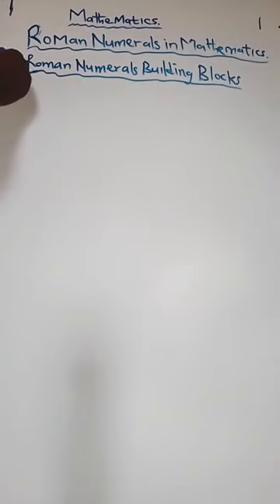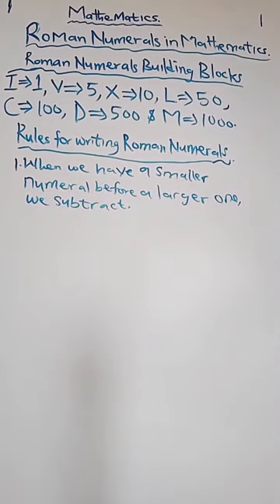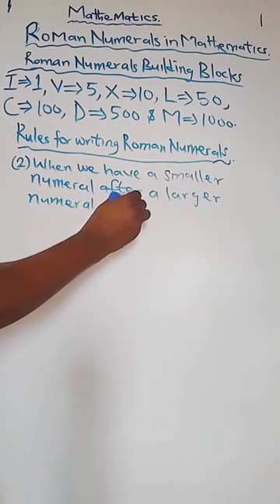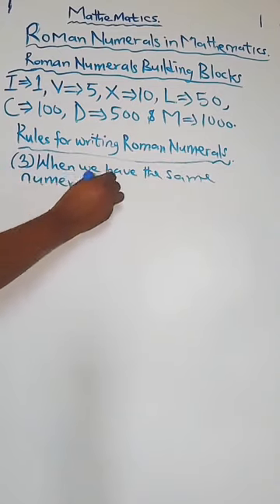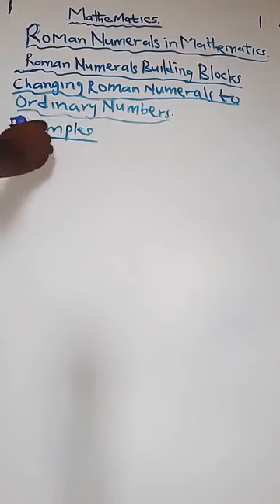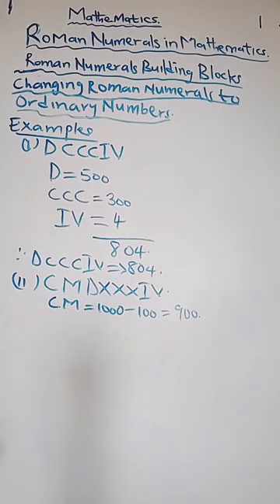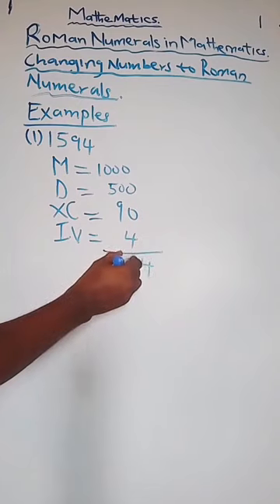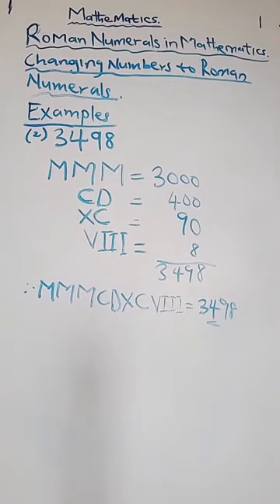Understanding Roman Numerals in Math (Complete Step-by-Step Guide).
🔍 Welcome to Plain-Tricks-in-Mathematics! 🎓

📚 In this comprehensive video, we dive deep into the world of Roman Numerals, demystifying this ancient numerical system step by step. Whether you're a student struggling with your math homework or simply curious about the history and usage of Roman Numerals, this is the ultimate guide you've been looking for!

🤓 What You'll Learn:
🔹 Building Blocks: Symbols and Rules
🔹 How to Read and Write Large Roman Numerals
🔹 Roman Numerals in Modern Life: Where You Encounter Them
🔹 Fun Facts and Quirks

🔢 Follow along as we break down each concept into simple, easy-to-understand steps with clear examples and practical applications. By the end of this video, you'll have a solid grasp of Roman Numerals, making them a breeze to work with!

Whether you're a student, teacher, or just a curious mind, mastering Roman Numerals is a valuable skill that can help you in various academic and real-world scenarios. Plus, it's a fascinating journey through history!

Knowledge is power, and we're here to empower you.

📧 Got questions or suggestions for future videos? Drop them in the comments below, and our dedicated team will be happy to assist!

🌟 Thank you for choosing Plain-Tricks-in-Mathematics as your learning companion. Let's embark on this Roman Numerals journey together. Remember, math is for everyone!